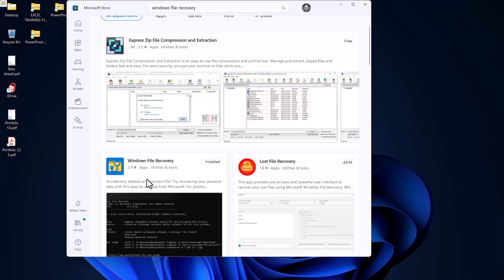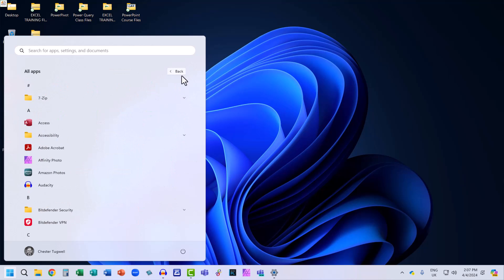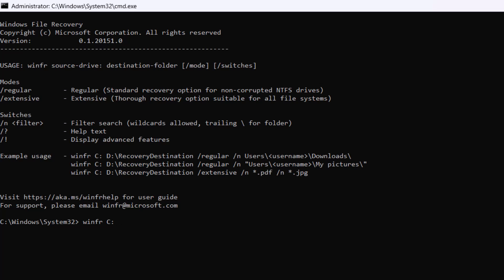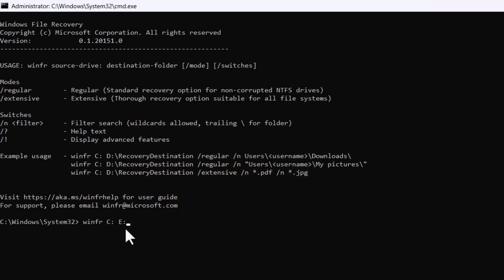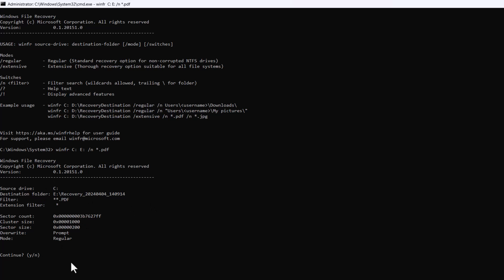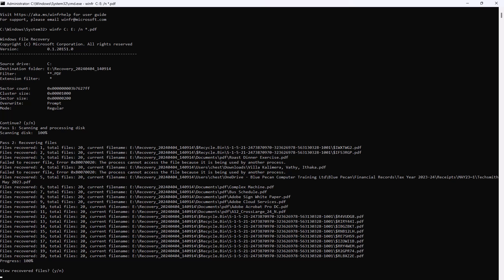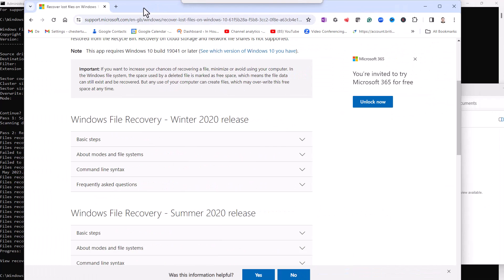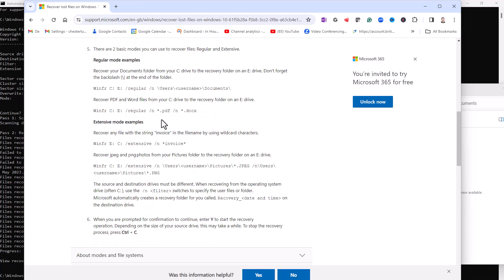Windows File Recovery | Recover Permanently Deleted Files in Windows 11 & 10 for Free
In this Microsoft Windows video tutorial I explain how to use Microsoft's Windows File Recovery app to recover permanently deleted files in Windows 11 and 10. You can also use EaseUS Data Recovery Wizard to recover your files more professionally